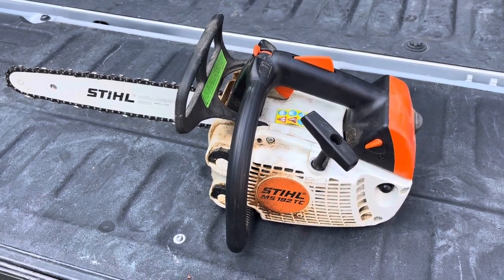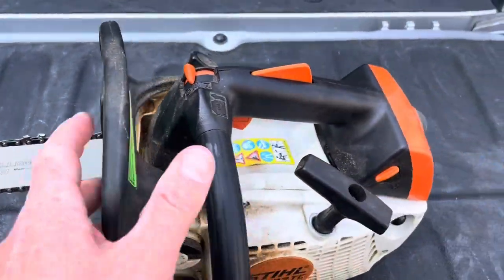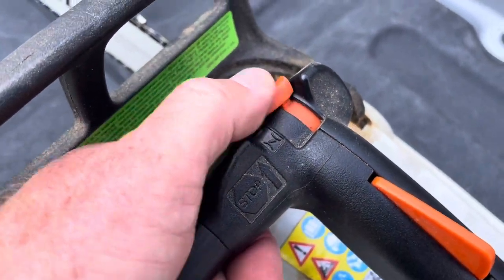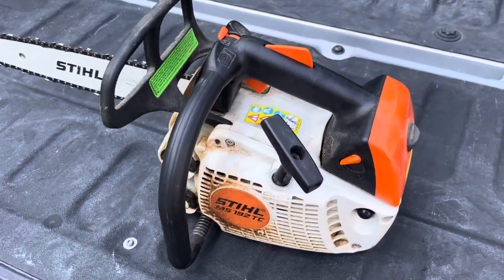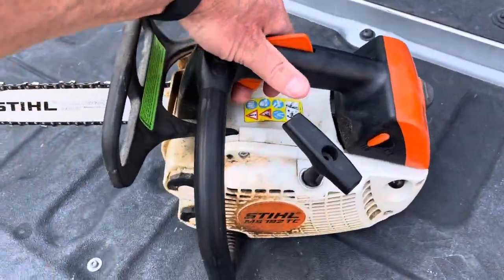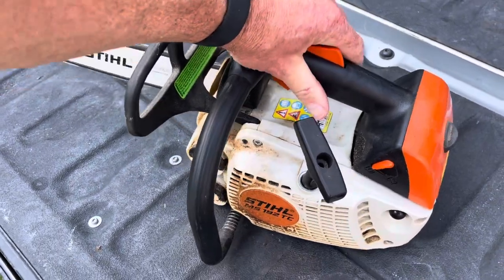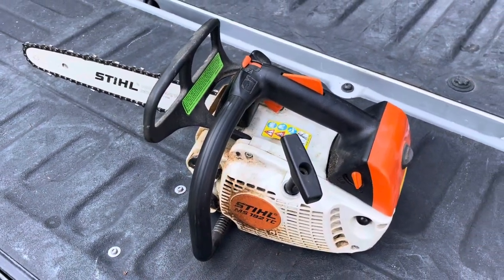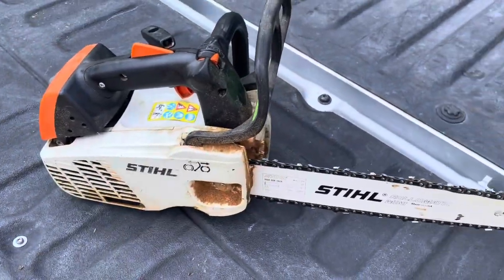8-6-24 Auction: Stihl MS192TC Chainsaw Video